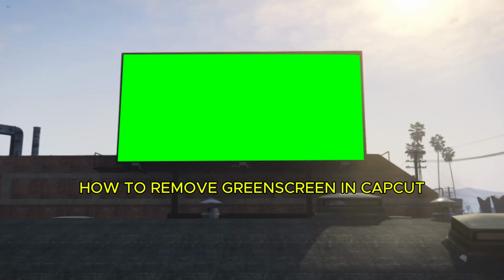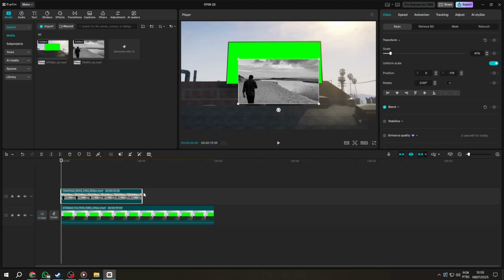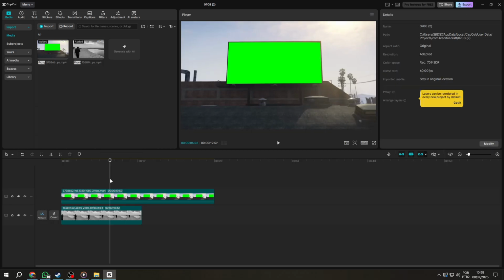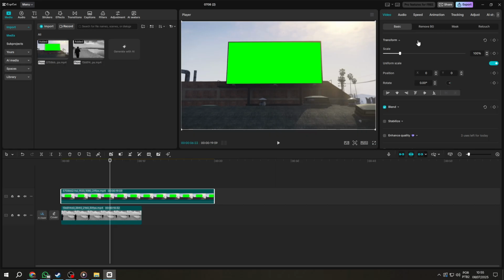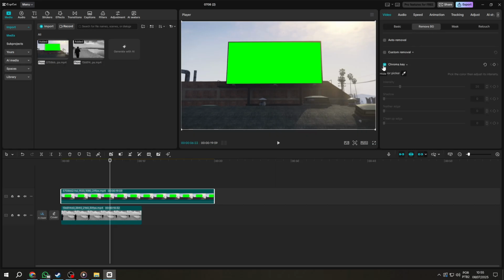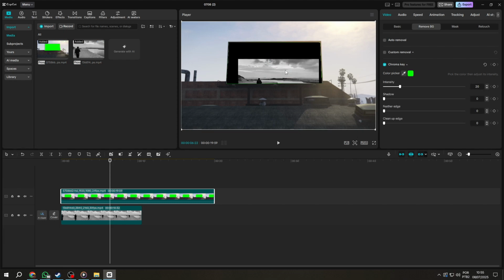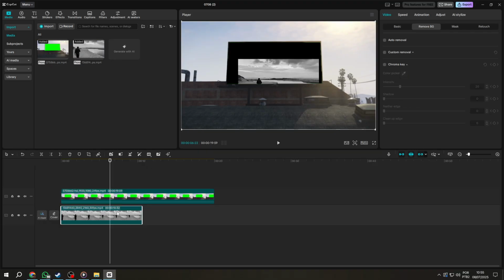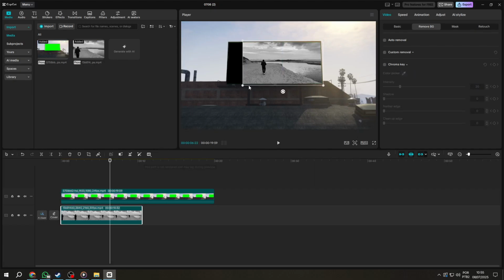How to Remove Green Screen in CapCut (Chroma Key 2025 FULL GUIDE)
🟢 How to Remove Green Screen in CapCut (Easy Step-by-Step Guide) – 2025 Tutorial
Want to make your videos look more professional? In this video, I’ll show you how to remove green screen in CapCut (easy step-by-step guide) using the built-in chroma key tool — no extra apps or paid features required!

This updated 2025 guide walks you through how to remove green screen in CapCut (easy step-by-step guide) on both mobile and PC, so you can replace backgrounds, add overlays, or create cinematic effects with ease.

✅ In this video, you’ll learn:

How to import green screen footage into CapCut

How to use the Chroma Key tool to remove the background

How to adjust intensity, shadow, and edge settings for clean results

BONUS: Tips to fix green spill or background glitches

If you're searching for how to remove green screen in CapCut (easy step-by-step guide), this tutorial gives you everything you need to get started today.